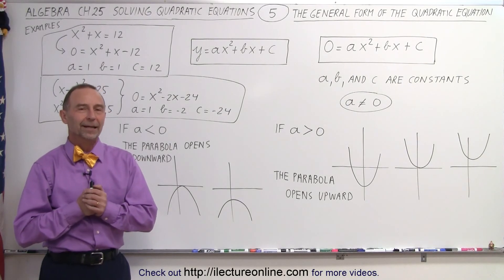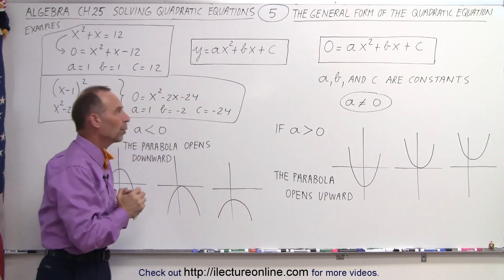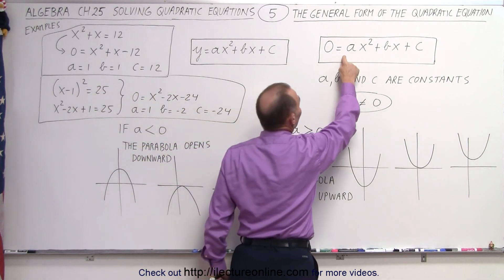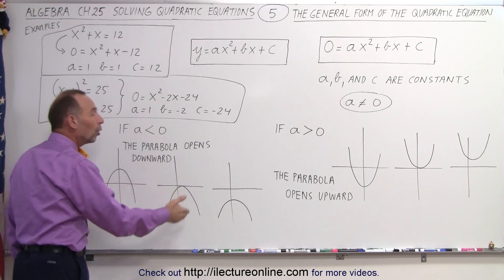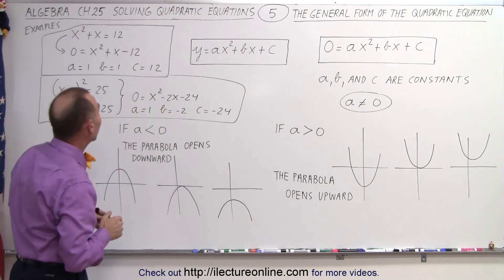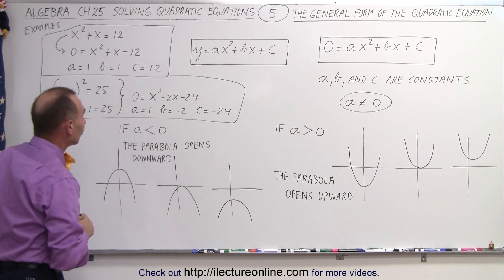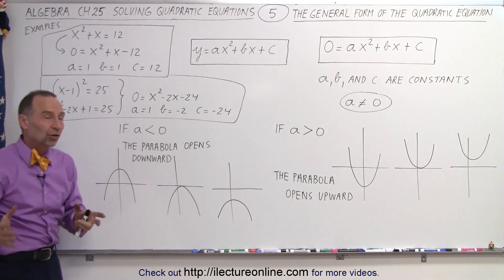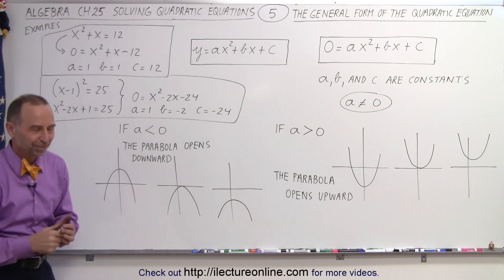Algebra - Ch. 25: Solving a Quadratic Equation (5 of 25) General Form of the Q. E.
We will learn the general form of the quadratic equation: 0=ax^2+bx+c.